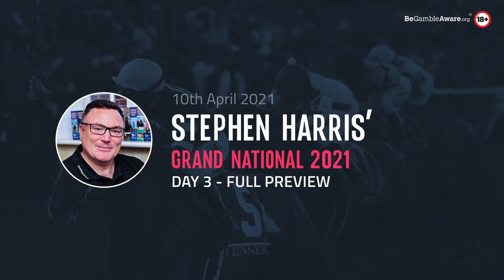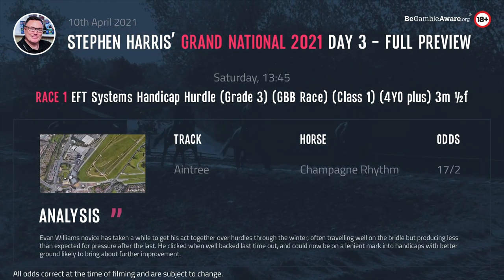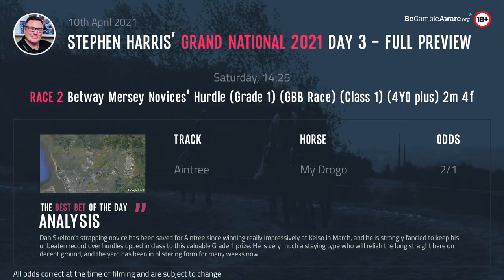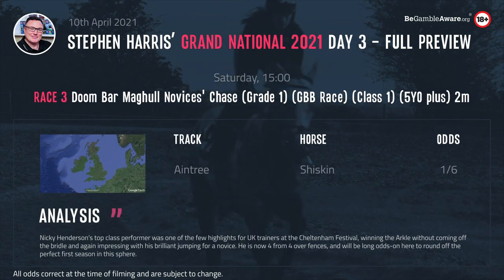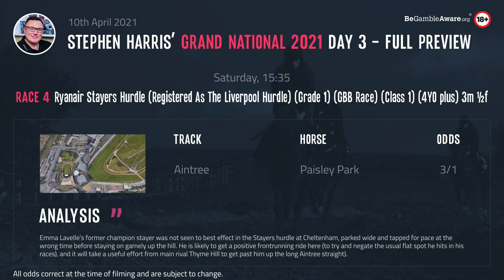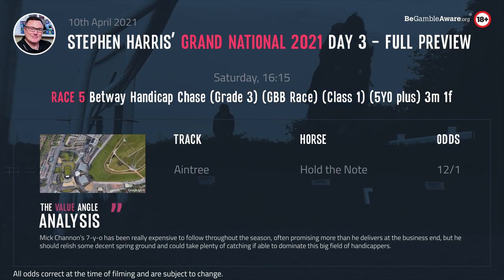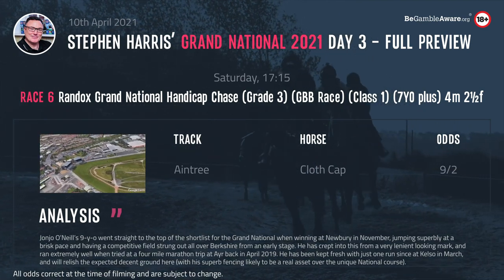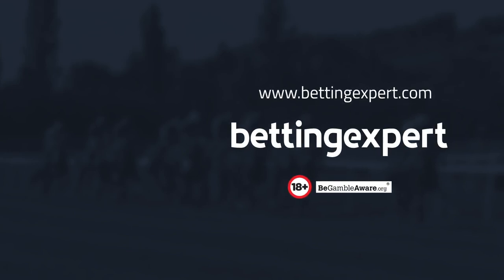Grand National 2021 Day 3 - Full Preview & Tips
The Grand National 2021 is one of the biggest horse racing events of the year. In this video our horse racing expert Stephen Harris provides the full preview and some interesting tips for day 3 of the upcoming event.